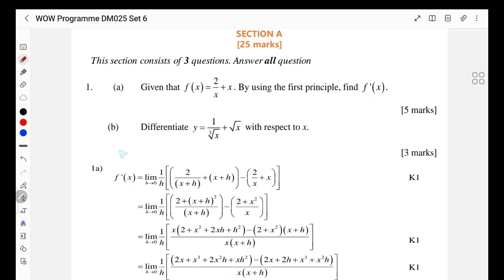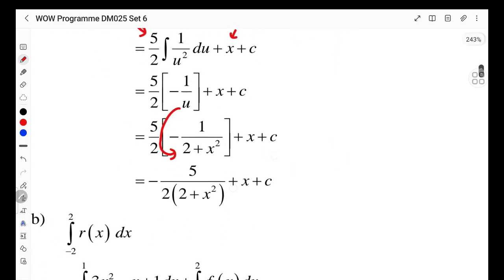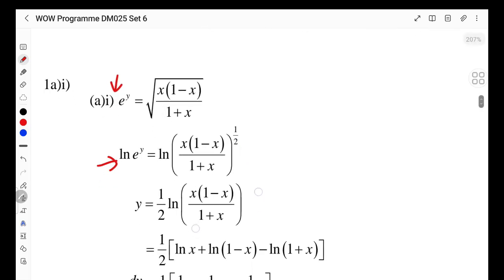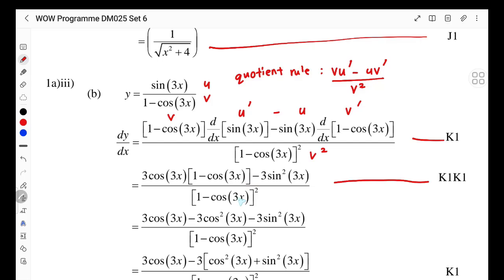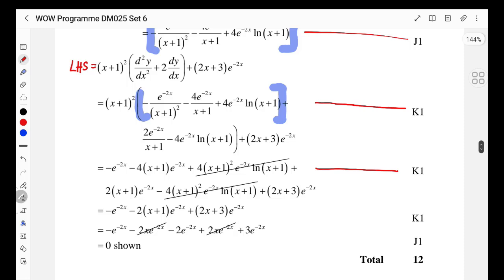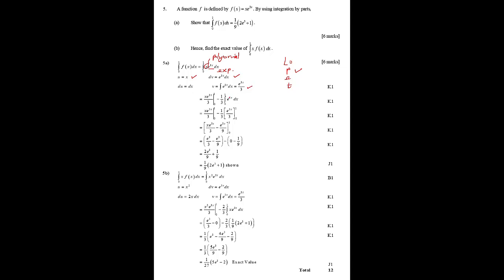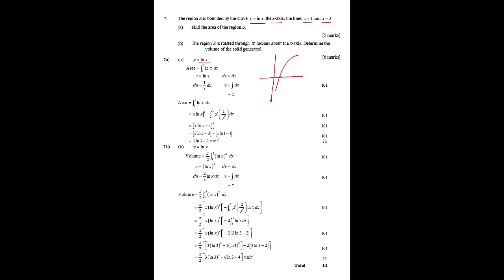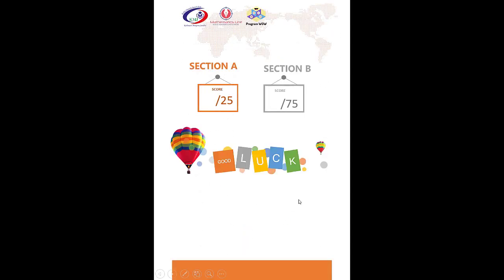WOW Programme DM025 Set 6